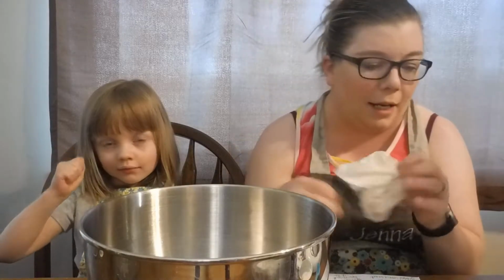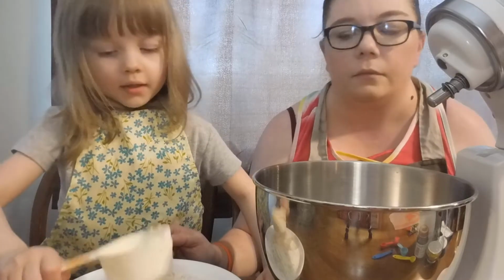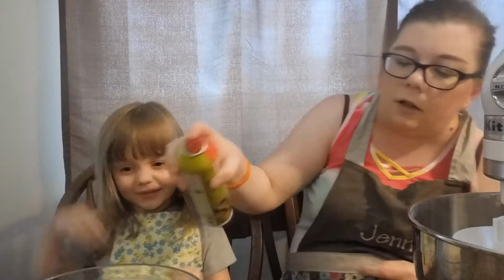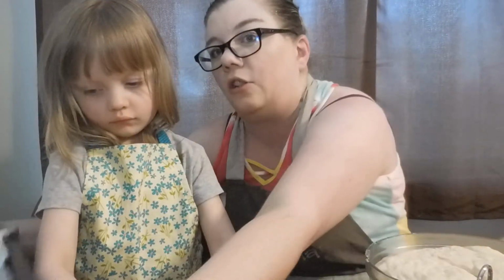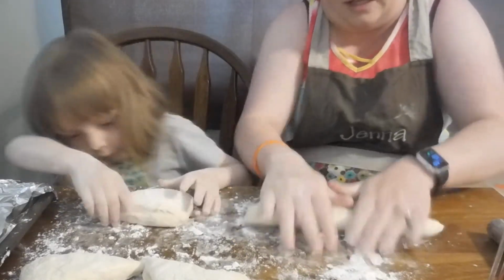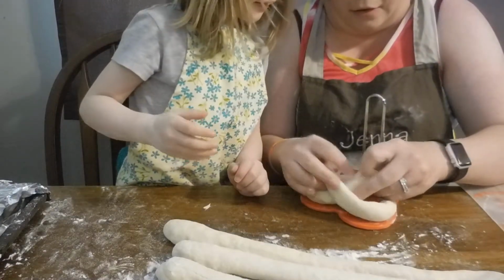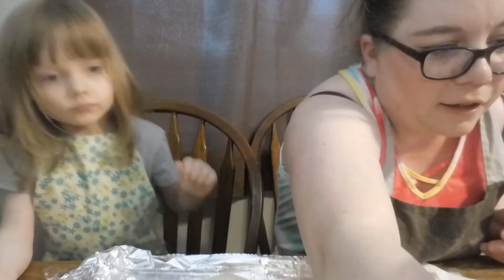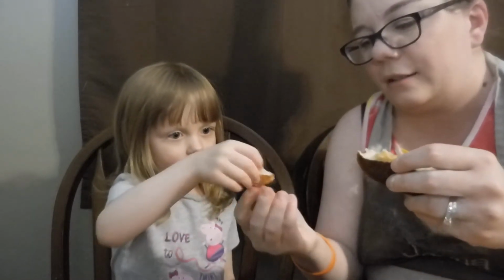Bake With Me: Soft Pretzels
Finally catching up on editing all our videos! This video is also from Easter where we were getting prepped for Easter dinner. My father-in-law decided he wanted to do something small and have fondue for Easter. I have a great cheese fondue recipe that is a copycat to the melting pot so all we needed were things to dip! I found this awesome pretzel recipe on thegunnysack.com blog. It is an Auntie Anne’s copycat recipe and if you brush melted butter on top it tastes just like them! Without the butter it’s more the style of a pretzel you would get at a sporting event. Yum! 😋